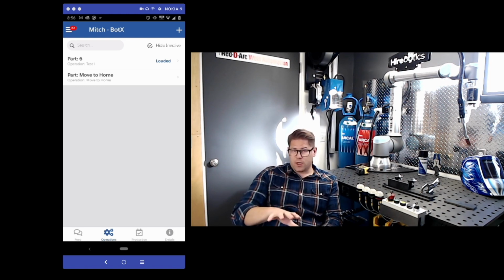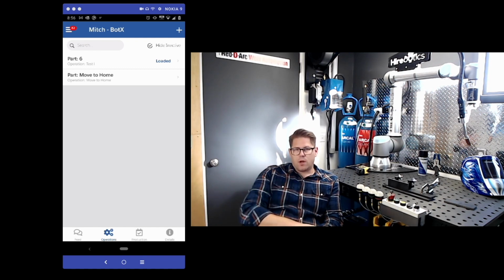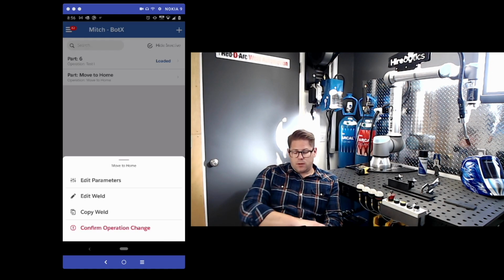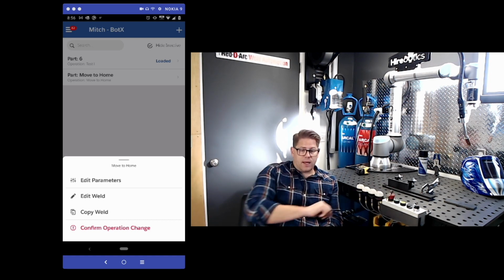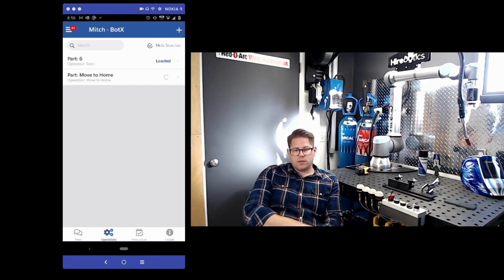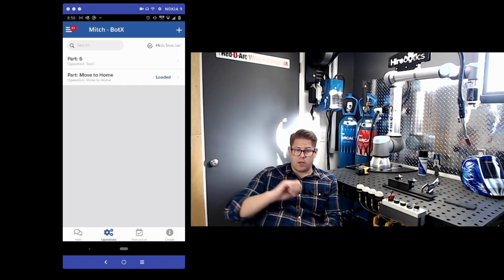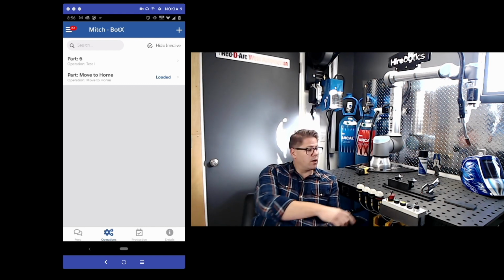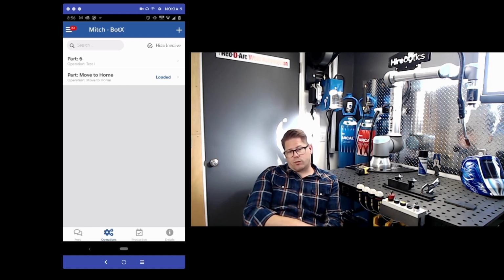Which Program Am I Running?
This video shows you how to switch the program that the BotX Welding System runs when the play button is pressed.